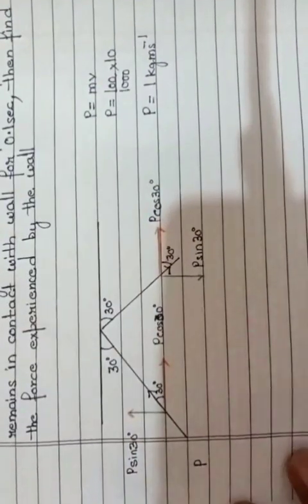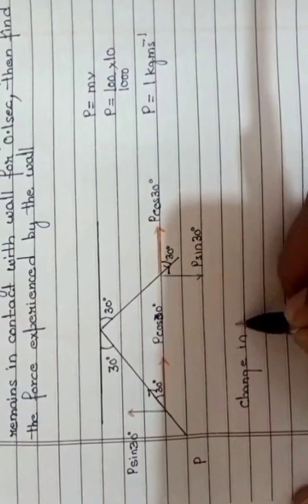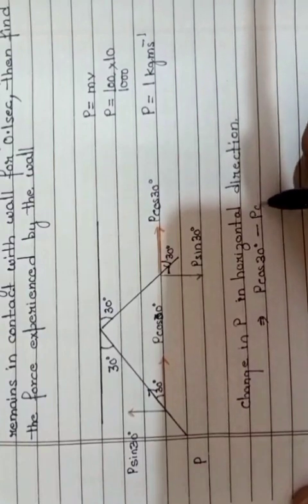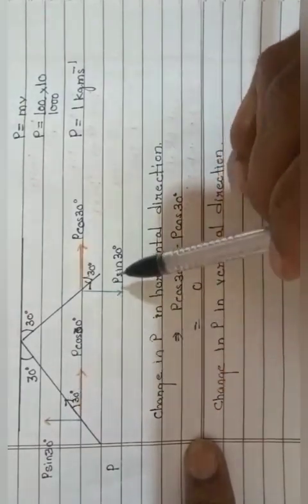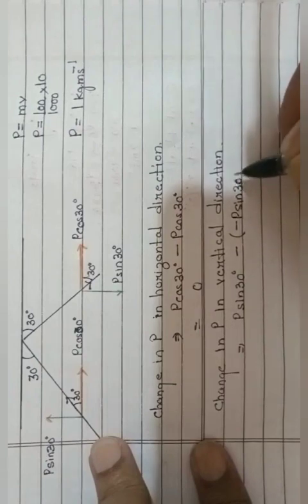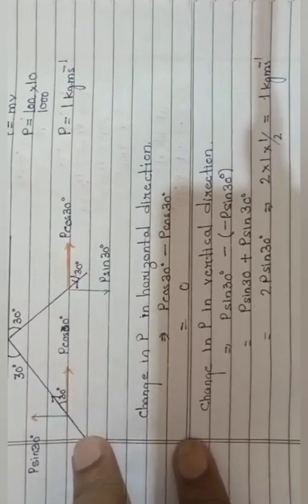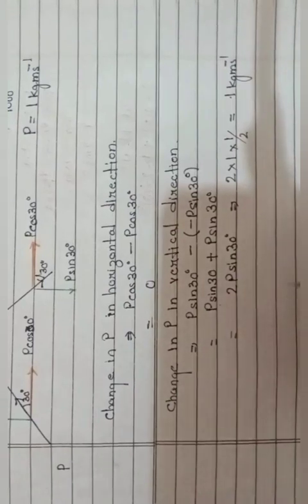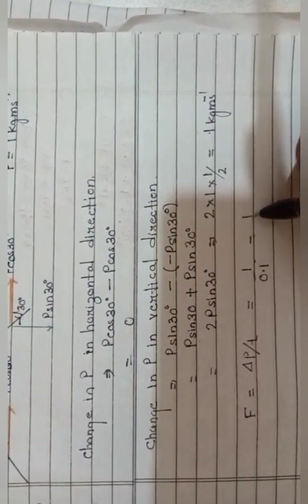Newton's laws of motion class 11th